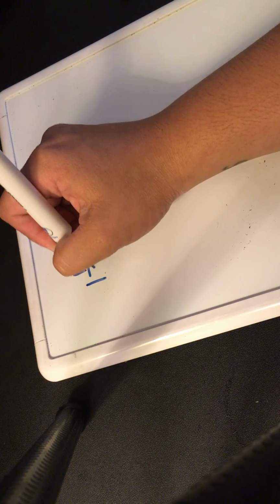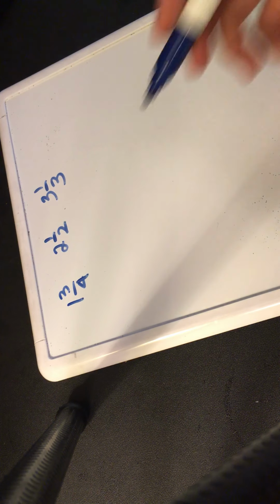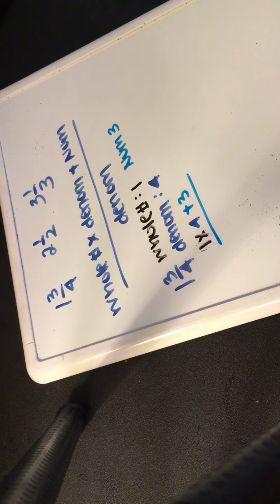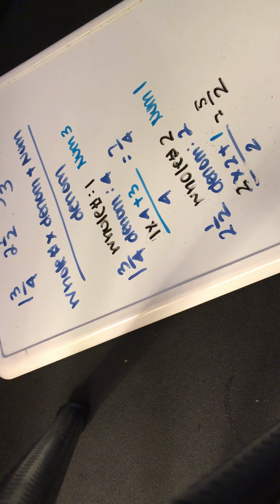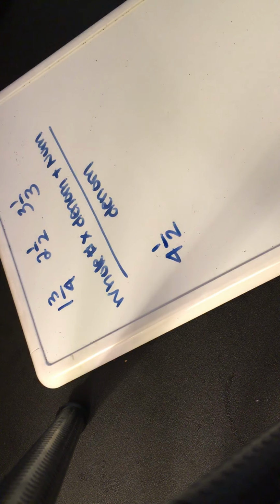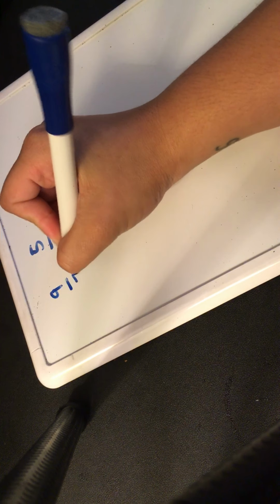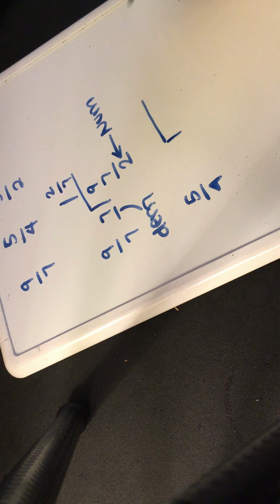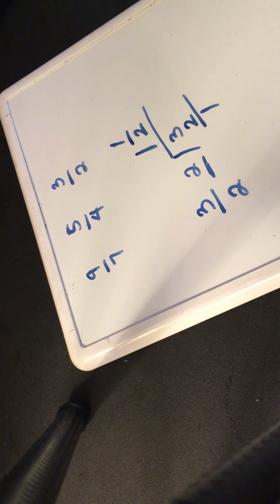Converting Mixed Fractions to Improper Fractions and Vice Versa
Let's learn about Mixed Fractions and Improper Fractions. Let's convert Mixed Fractions to Improper Fractions and vice versa.